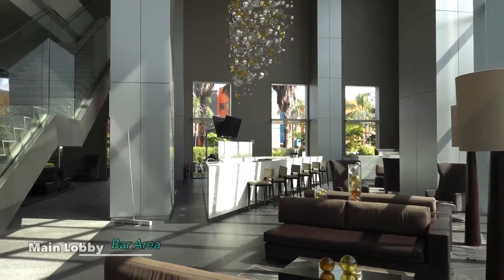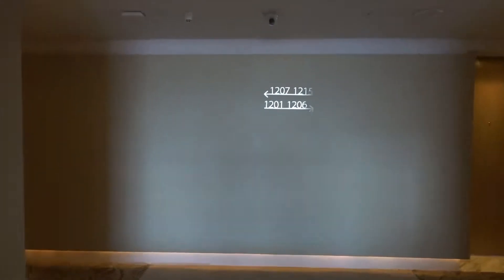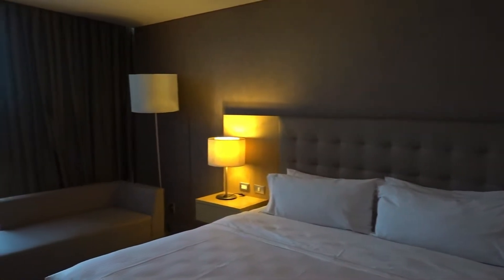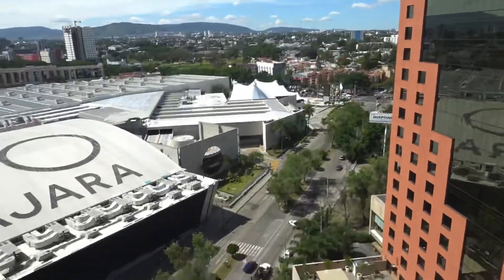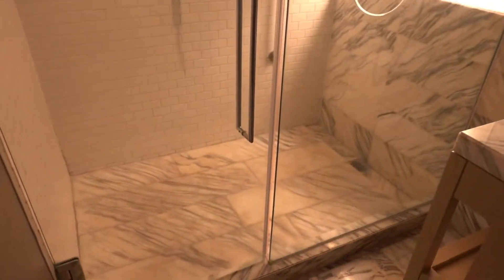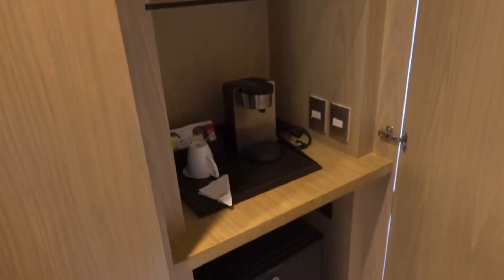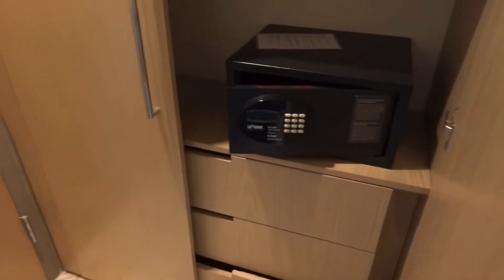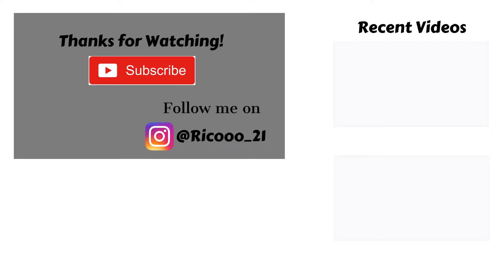The Westin Hotel Guadalajara - Room 1204 Review & Lobby Tour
The Westin Hotel in Guadalajara is a 4-star hotel located across the street from the Expo Guadalajara. A short cab ride from all the major attractions, this hotel is a calming oasis in a lively travel destination. The hotel offers a wide variety of amenities, cuisines, and panoramic views of Guadalajara at the stylish hotel restaurant and bar. The Grille & Vine restaurant offers you traditional Mexican favorites with a modern twist. If you are driving, the hotel offers parking on-site for $5 daily or $2 hourly. Friendly staff and attention to service, this hotel made my visit to Guadalajara pleasant.

Amenities on Site:
Restaurant
Fitness Center
Meeting Space
Business Center
Dry Cleaning Service
Laundry
Room Service
24 Hour Room Service
Wake up Calls

Check-in: 3:00pm
Check-out: 12:00pm
Pet Friendly

Directions:
The Westin Guadalajara
Avenida de las Rosas 2911, Guadalajara Mexico
Jalisco 44530

🎵 Track Info:

Title: Spring In My Step by Silent Partner
Genre and Mood: Pop + Happy